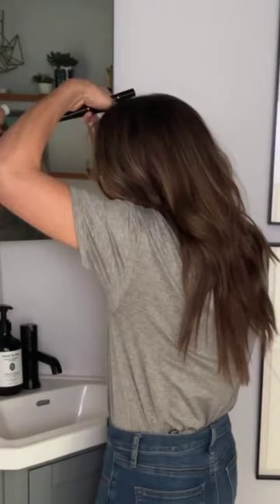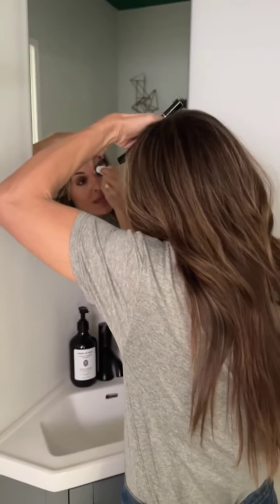The Ultimate Makeup Hack?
I'm all about things to make my life easier...but sometimes they're a total flop!

Interior Designer, Mama, Cubana, Author & Clean Freak! I ♡ to design, cook, entertain & organize.

It is my belief that any space you live in can (and should) be a representation of who you are, regardless of budget. Each of us has a unique personality and set of experiences and our spaces should reflect that. Embracing who we are and where we come from is the only way we can truly begin to design for ourselves.

It is because of my Latin roots that my design style is always full of pop, color, and heart! As a first-generation Cuban-American, I was taught that through hard work and perseverance, I could achieve anything.  Even when my family experienced some of the most difficult financial times of our lives, my mother would say “It doesn’t matter if we have one dollar or one million dollars, be proud of our home!”